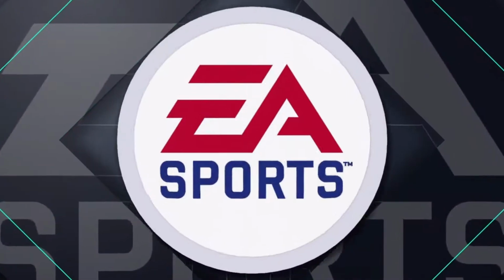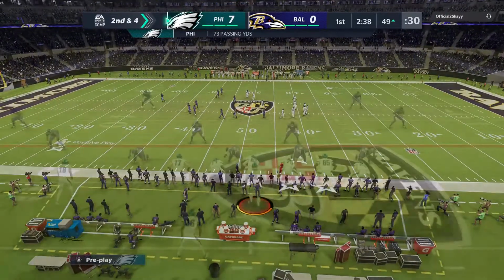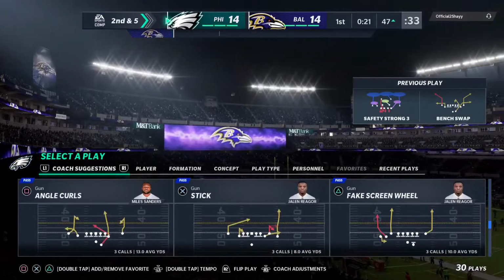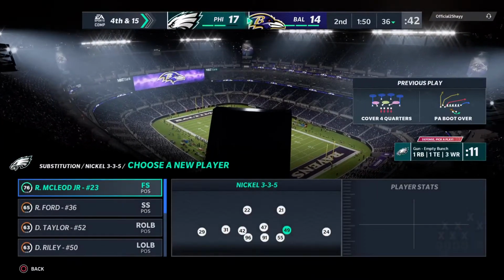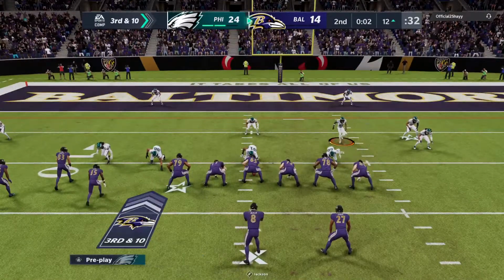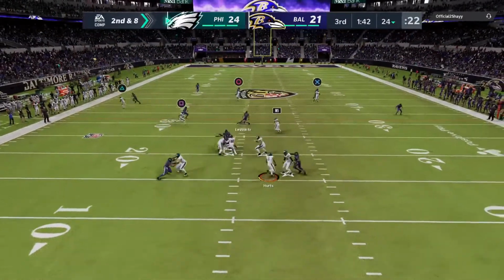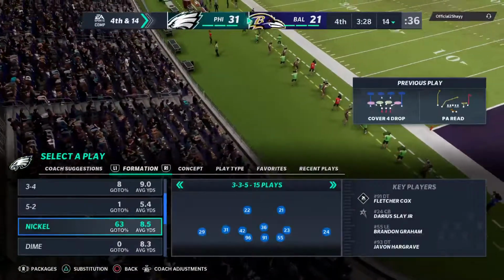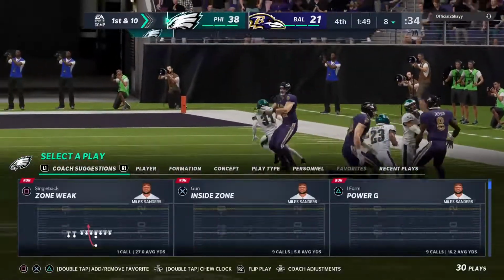Madden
Official 2 shay